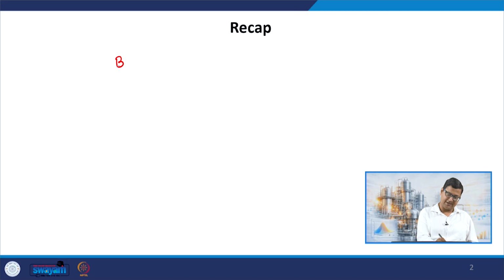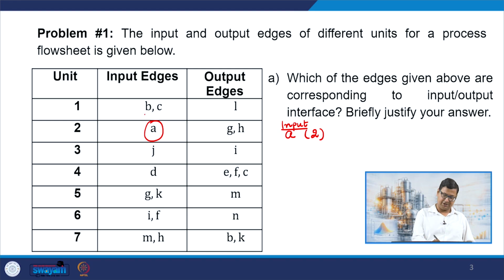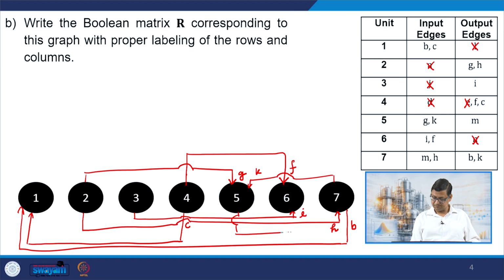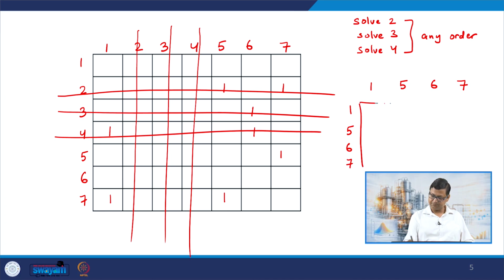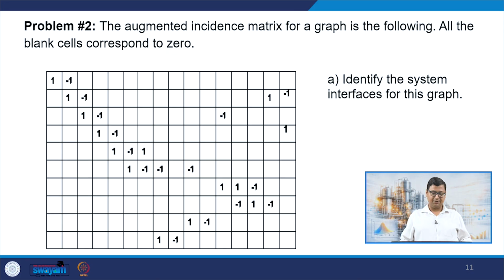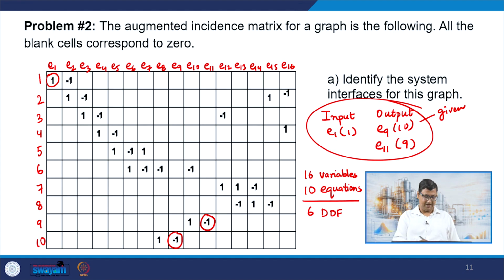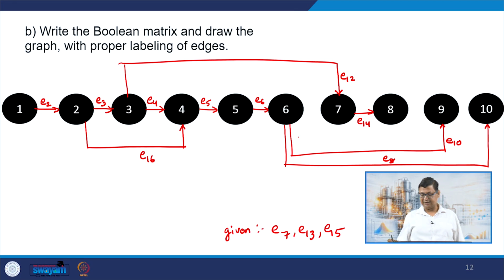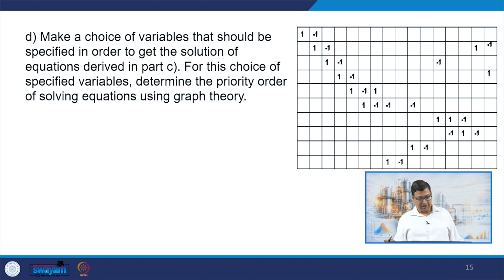Lecture 41: Example on Graph Theory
In this lecture, I will discuss some examples on the application of graph theory concepts learned in last week.